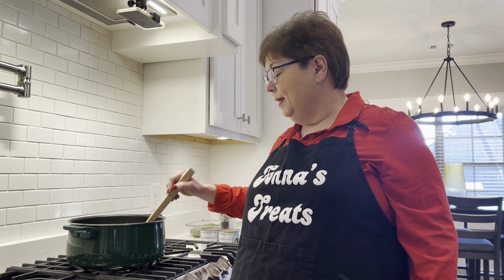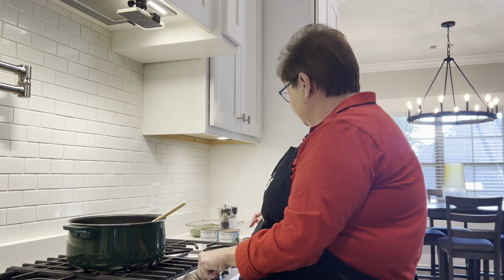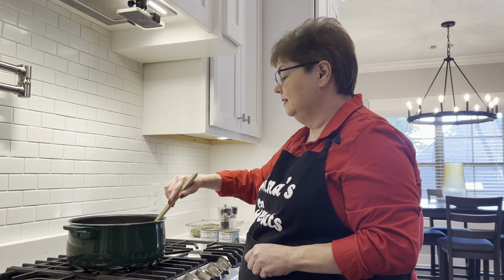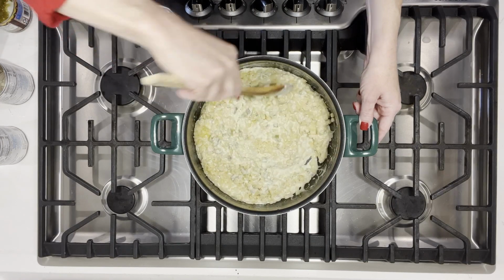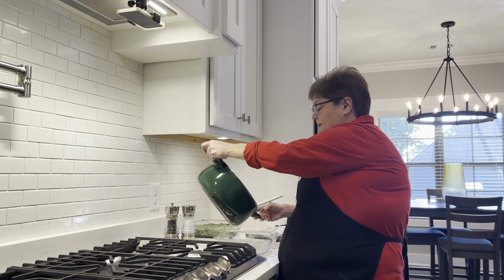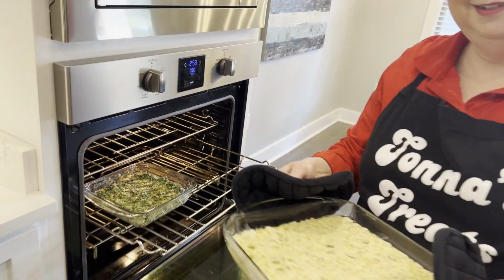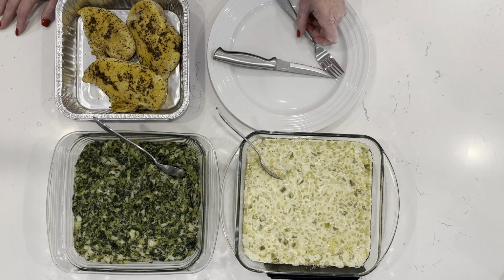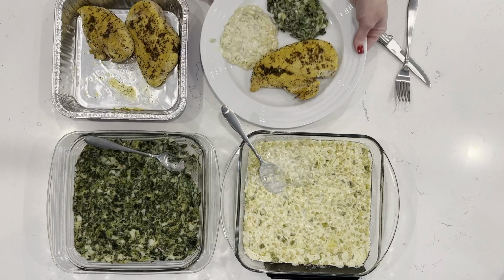Shoe Peg Corn Casserole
Shoe peg corn casserole is always on our family’s holiday table! It is so easy and can be doubled to feed a crowd! It comes together in minutes and can be made a day ahead of time!

1 stick salted butter

8 ounce cream cheese

2 cans shoe peg corn

7 ounce can diced green chilies